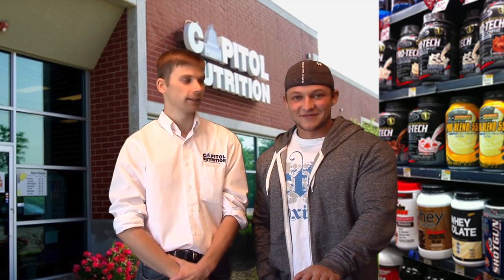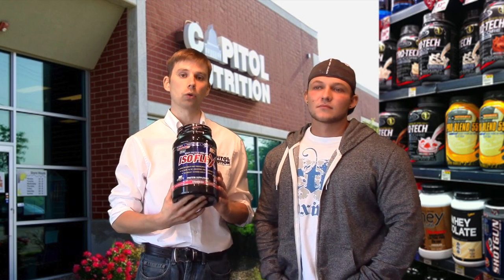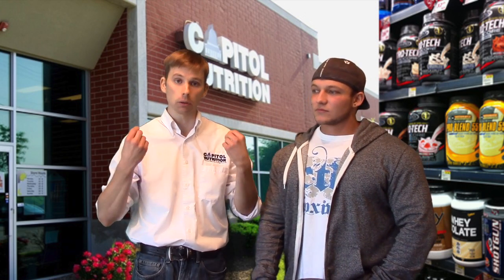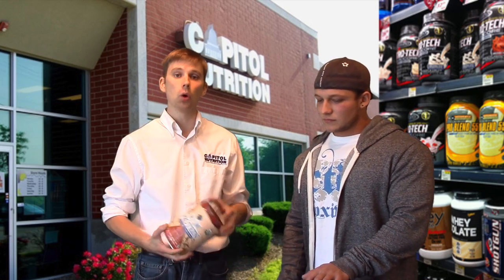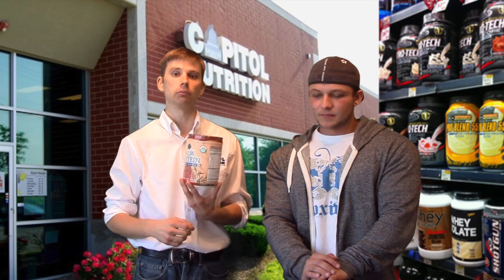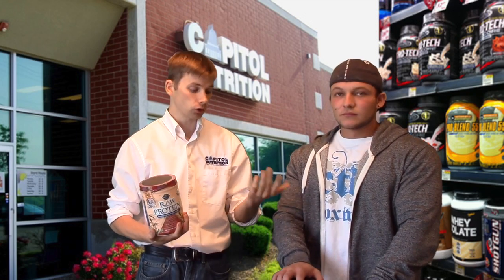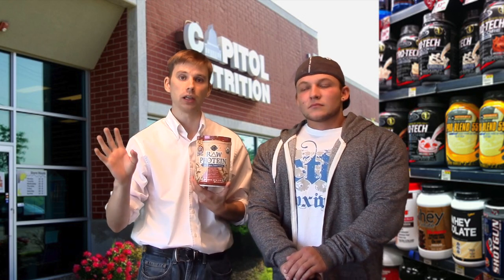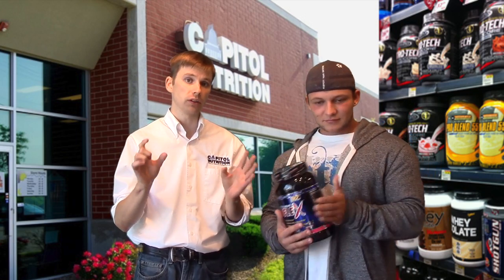The Benefits of Taking a Protein Supplement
- Thomas and Nate talk about the benefits to taking a protein supplement.